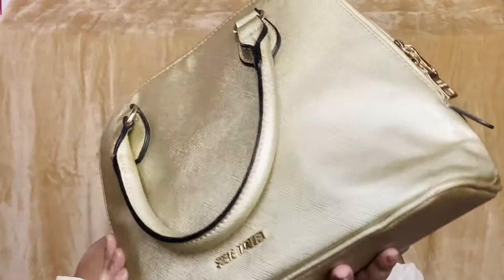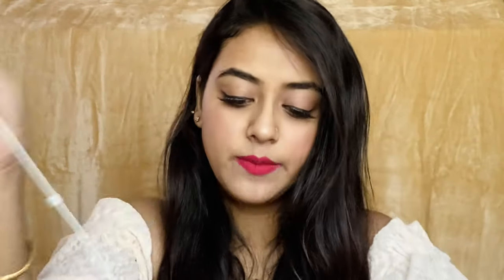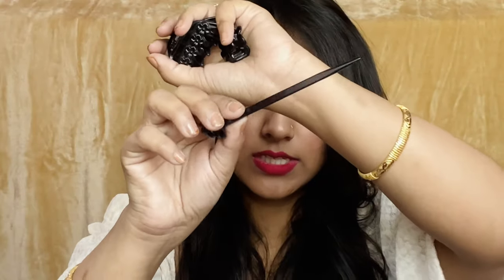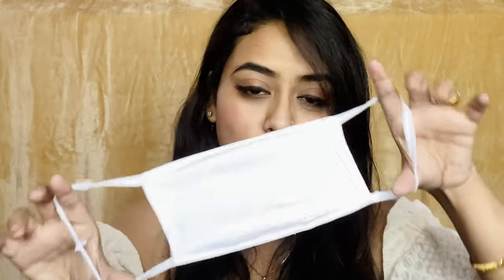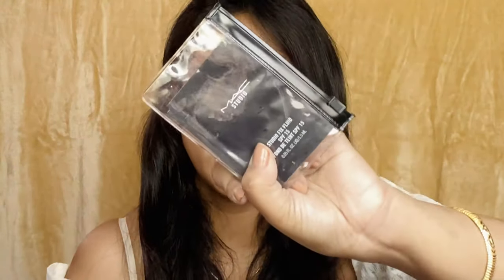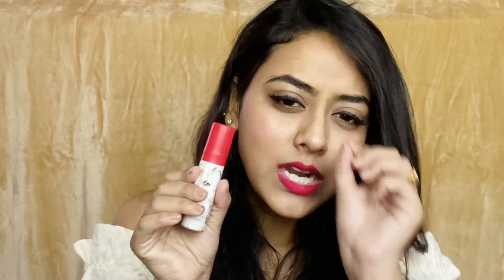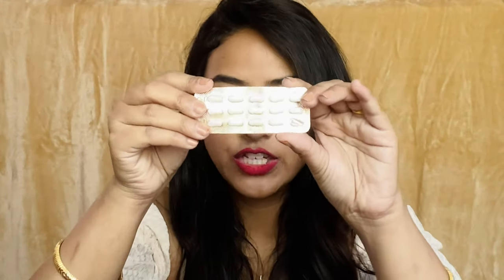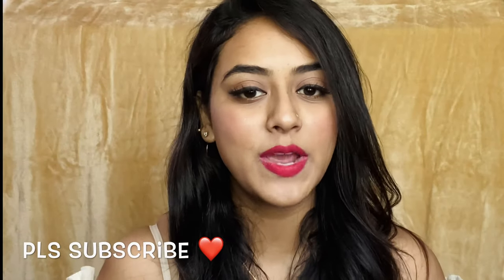What’s In My Bag ? || Daphica || 2020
All the products n my suggestion works well for me n might not work for u in the same way...!

Taking my suggestions will 100% be on your wish n will...!

For more talks n tips :-